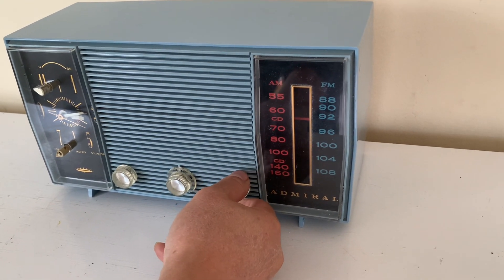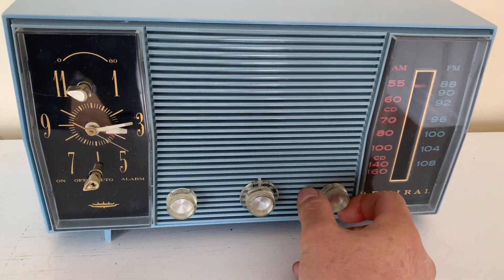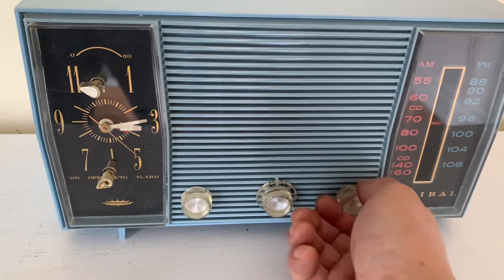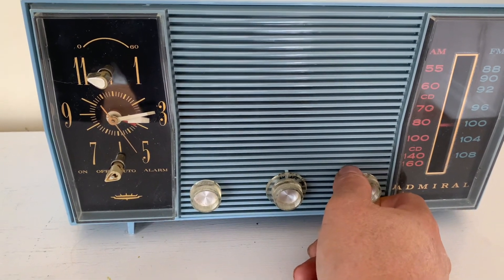Monterey Blue 1963-64 Admiral Model Y3609N Vacuum Tube AM/FM Clock Radio Excellent Condition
Colors in video are more muted than photos at our website. Our YouTube videos are filmed in low resolution format to accelerate the uploading/downloading process.
Product: antique radio, vintage radio, retro radio, vacuum tube radio, AM radio, art deco, mid-century product.
Category: radio
Cabinet construction: plastic
Period: 1960s
Country of manufacture: USA
Electronics: Mounted circuit board or chassis. Solid state transistor
Vacuum tubes: tested and working. none